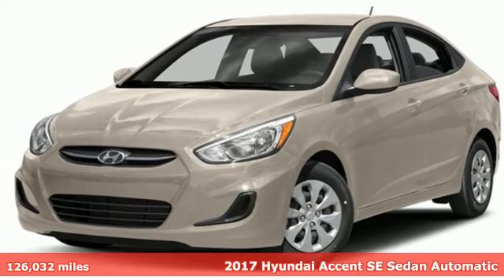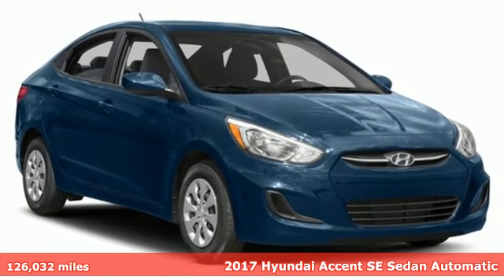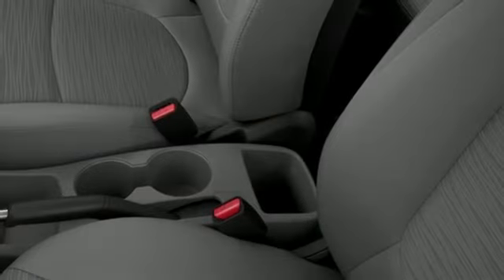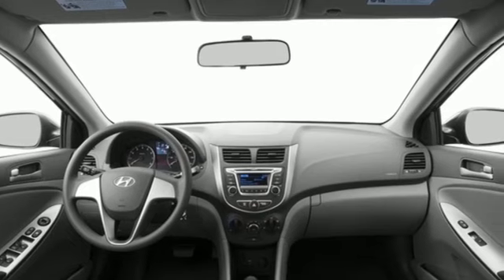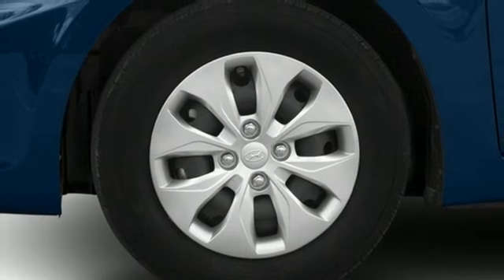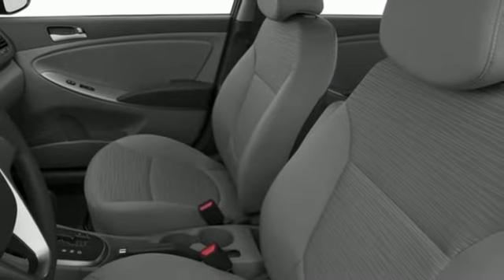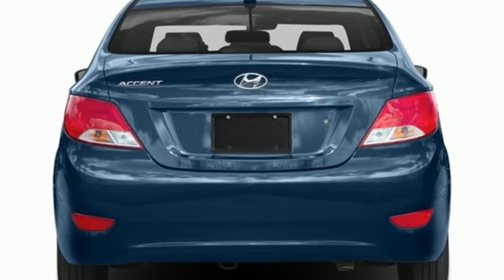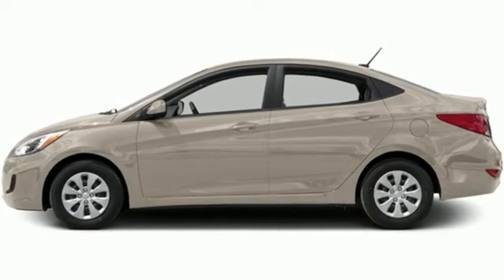Used 2017 Hyundai Accent Saint Paul White-Bear-Lake, MN W000344A - SOLD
Year: 2017
Make: Hyundai
Model: Accent
Trim: SE
Transmission: 6-Speed A/T
Color: Misty Beige Metallic
Interior: Beige
Mileage: 126032
Stock #: W000344A
VIN: KMHCT4AE6HU237243

Address:
3400 Highway 61 North